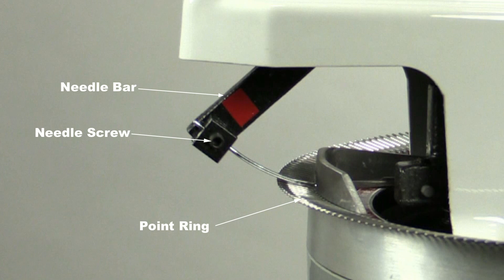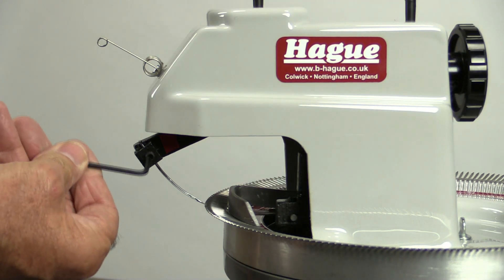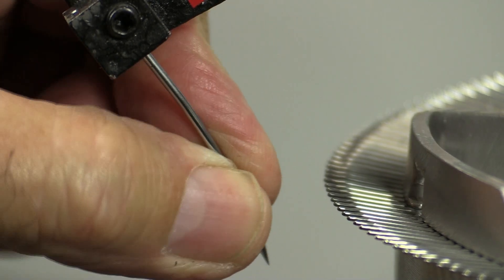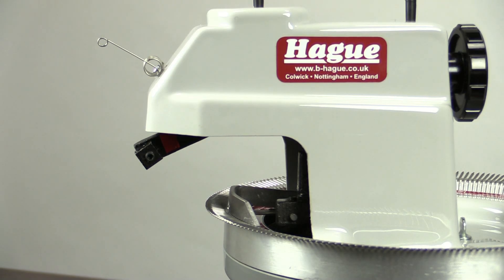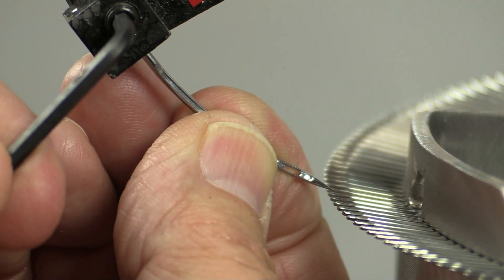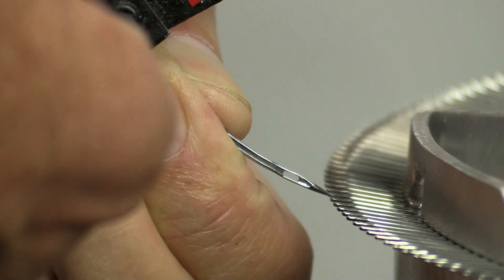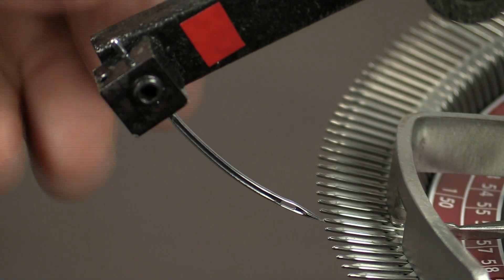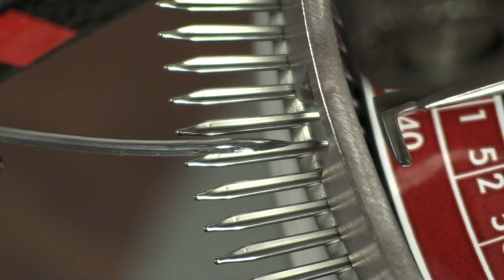Hague Linker Needle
How to change the needle on the Hague Linker.